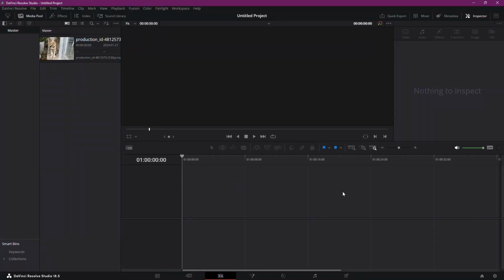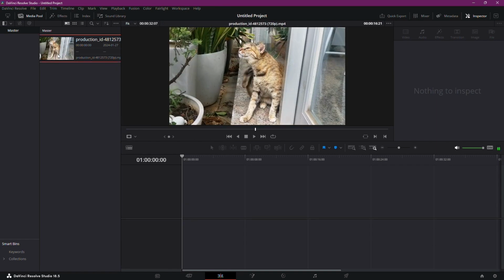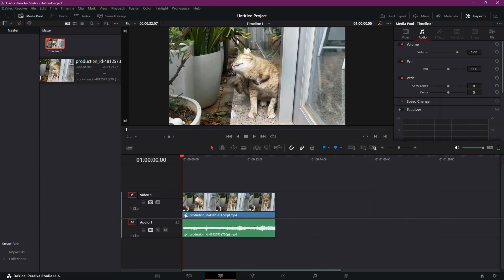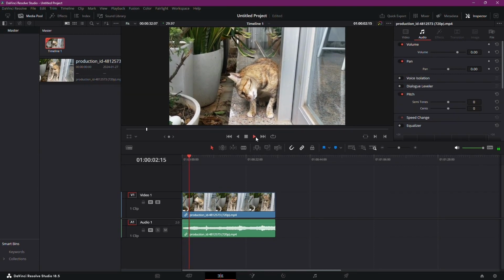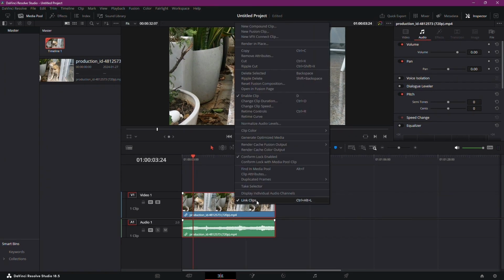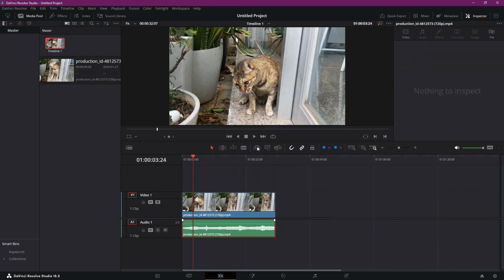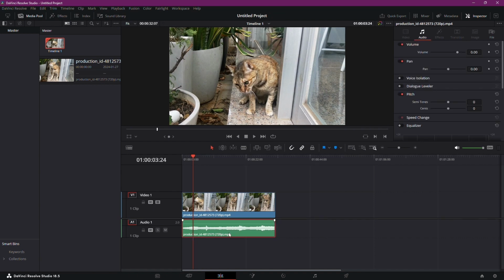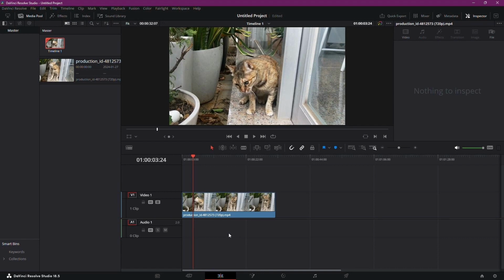How to Delete Audio in DaVinci Resolve 18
In this short tutorial I explain an easy way to delete an audio track in DaVinci Resolve.